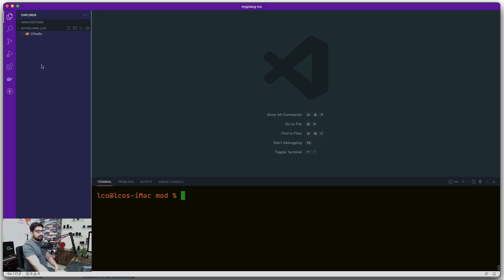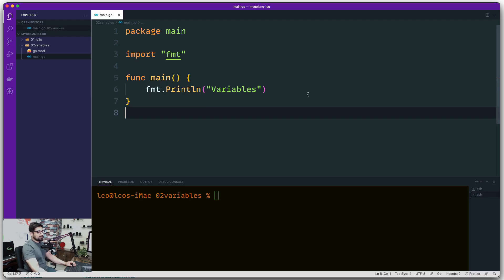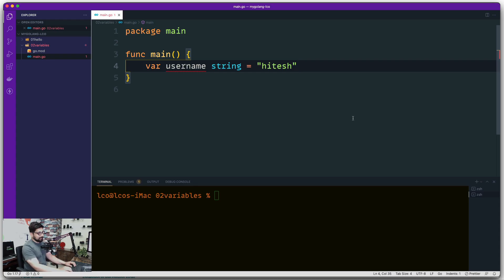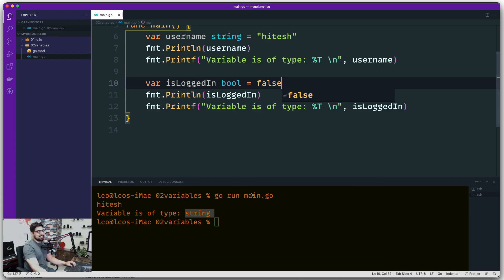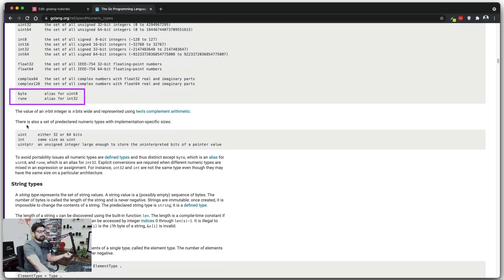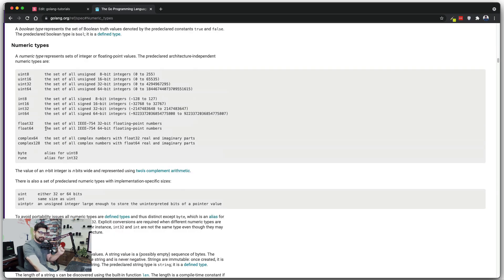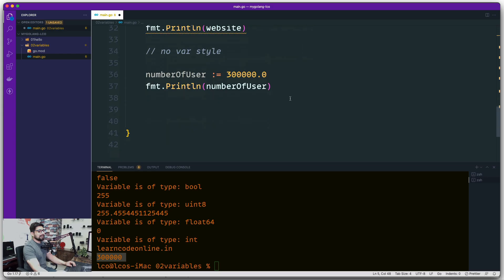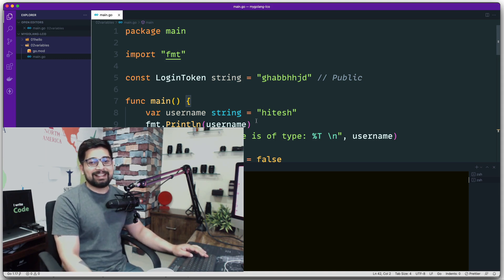Variables, types and constants